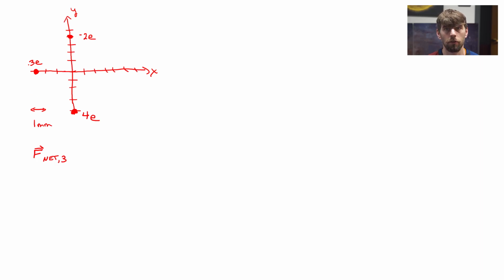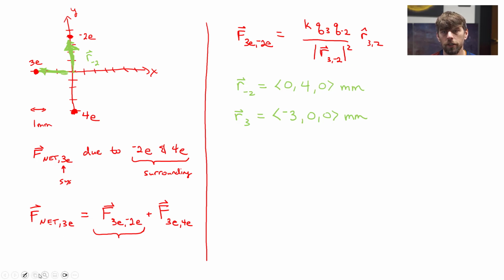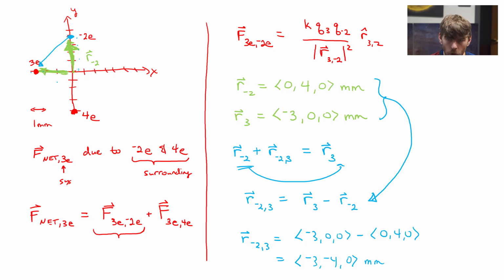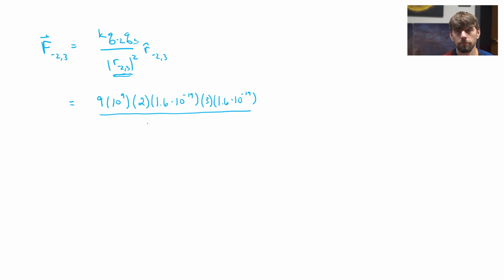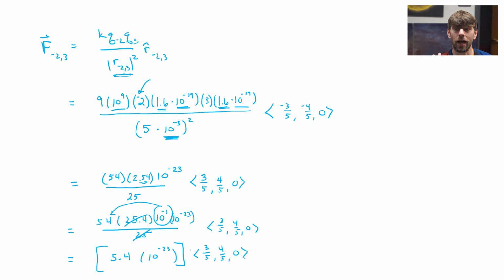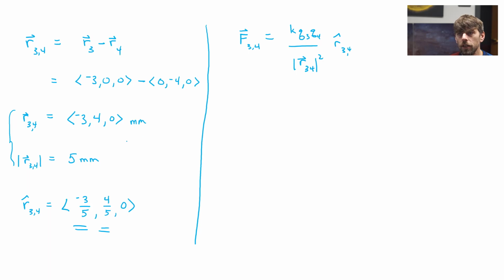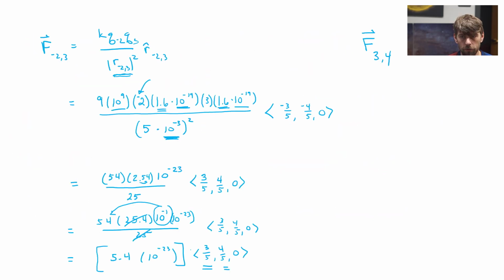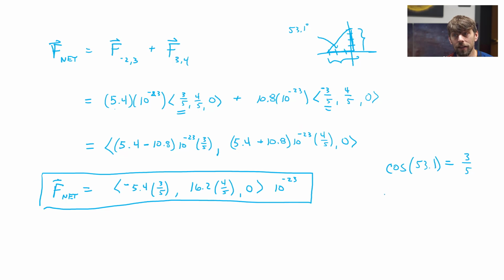Lecture problem Superposition Forces